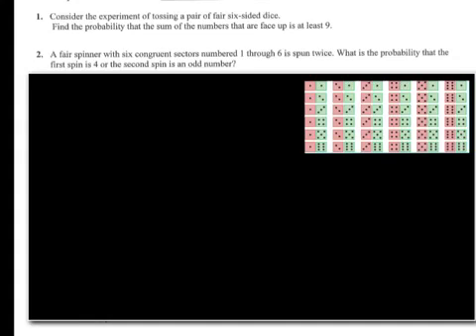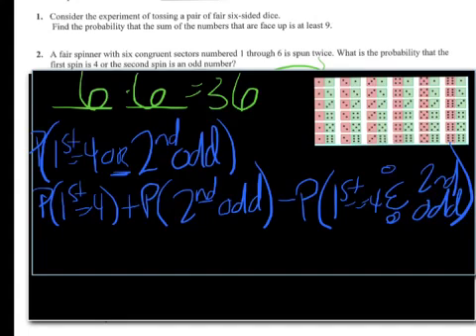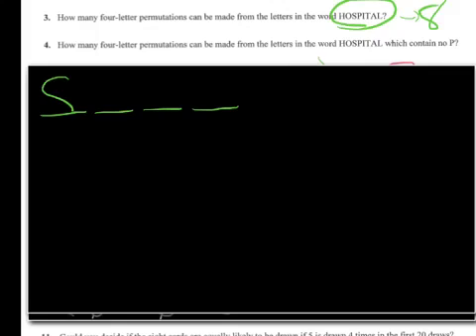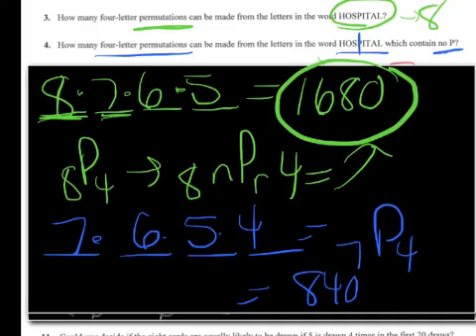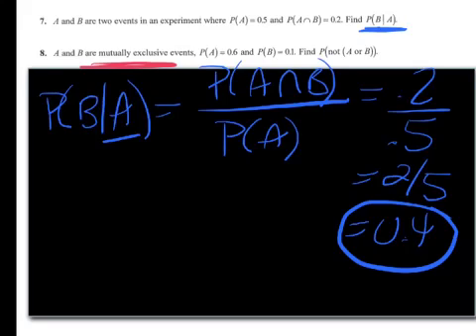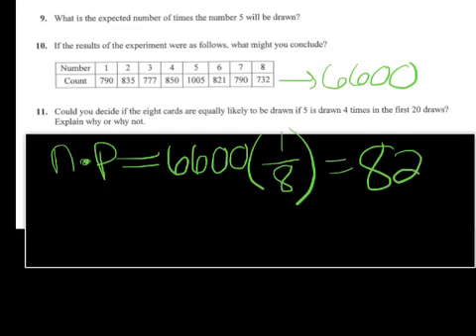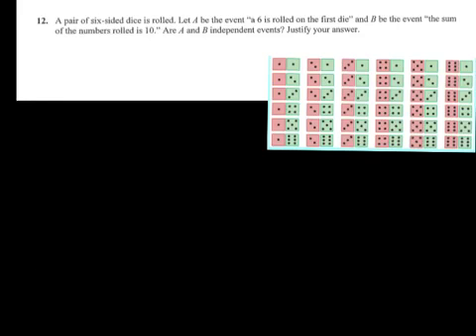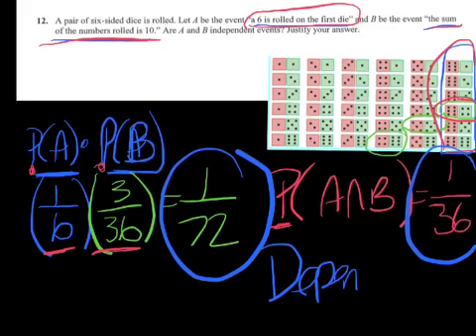Ch 6 Review FST-Page 1a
Ch 6 Review FST-Page 1